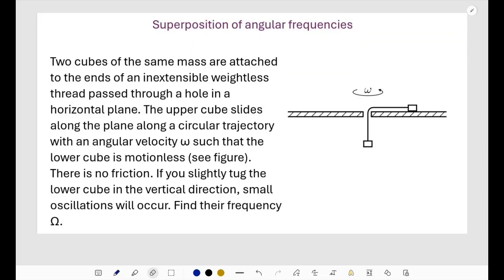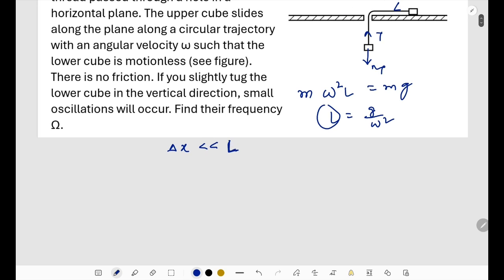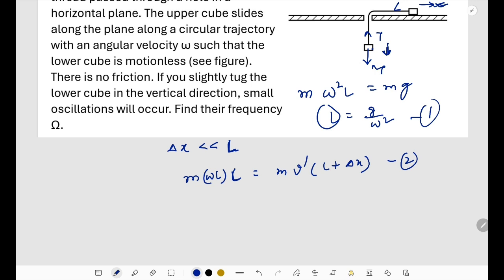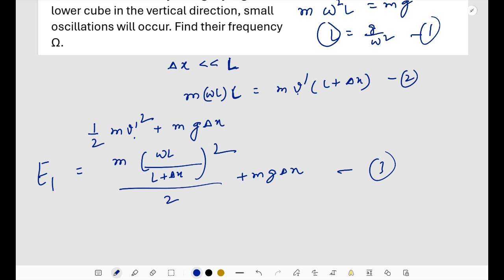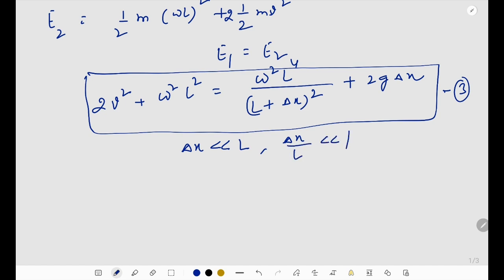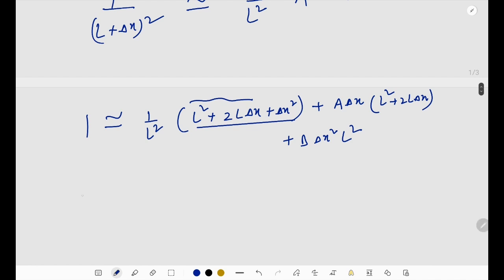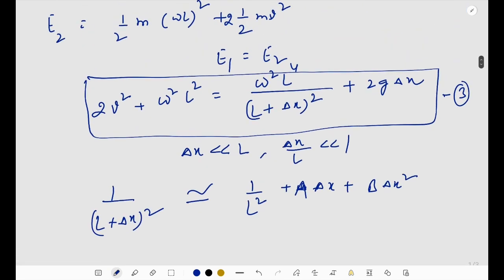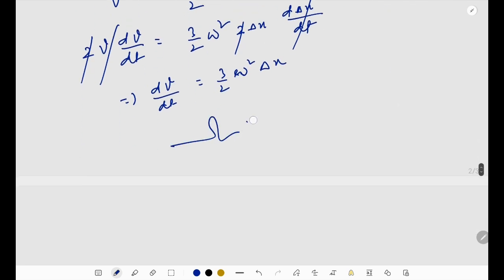IIT JEE Preparation | SHM | Superposition of angular frequencies